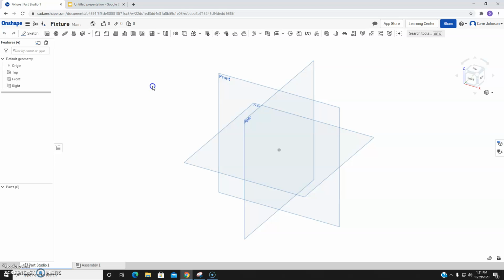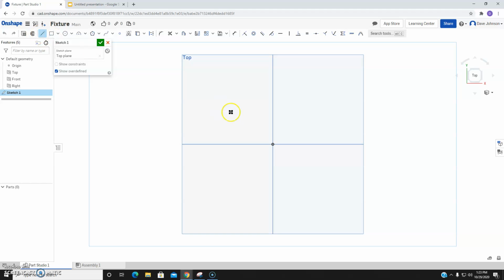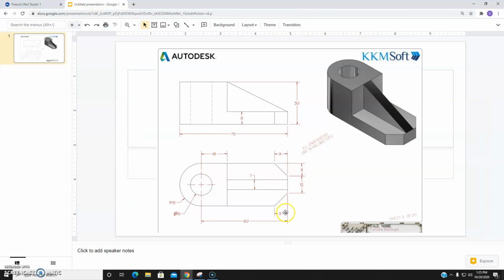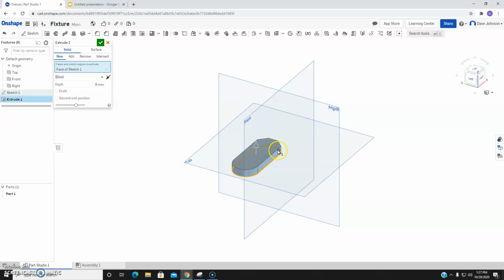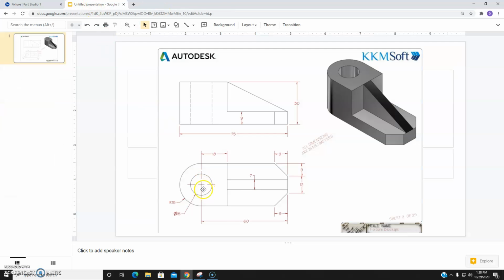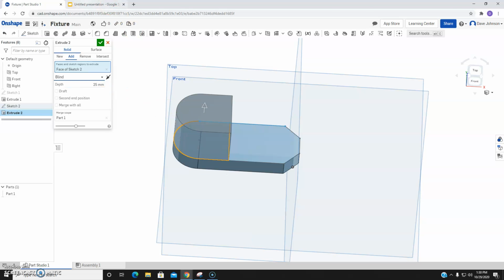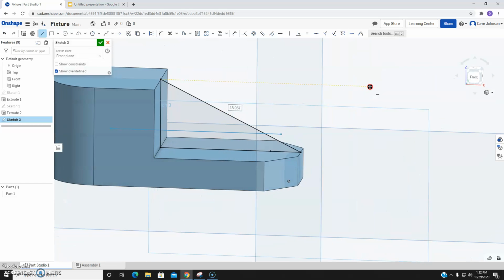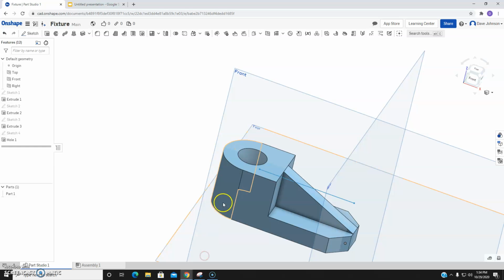Drawing the Fixture Block